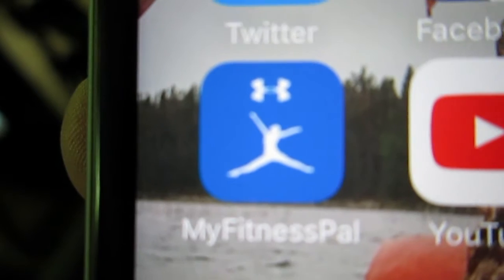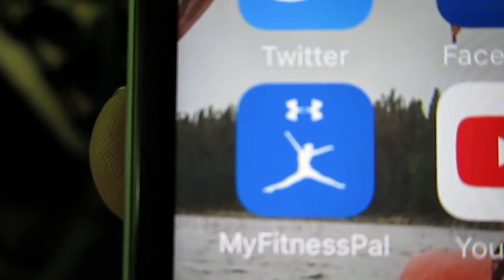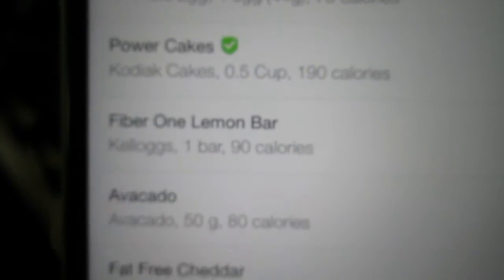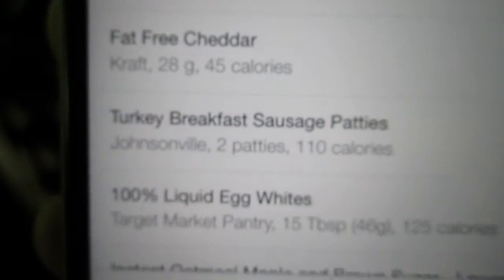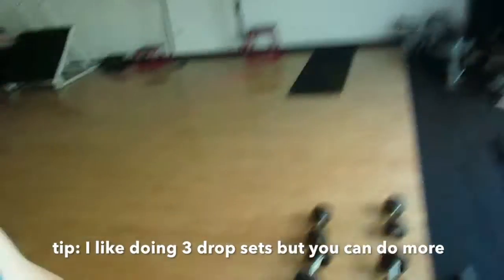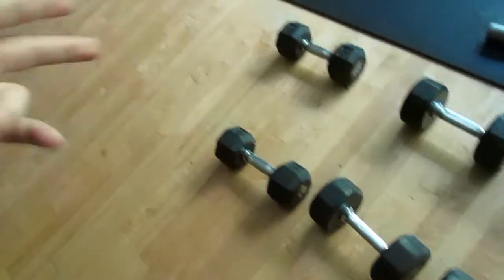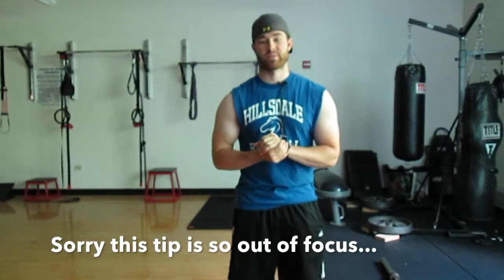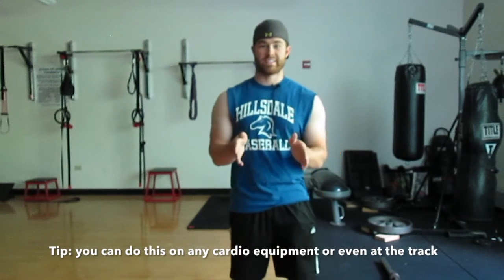3 THINGS YOU SHOULD BE DOING IN THE GYM: SHREDDING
In this video I talk about 3 things you should be doing in the gym to cut fat and get shredded. 1. track your macros 2. dropsets 3. HIIT cardio